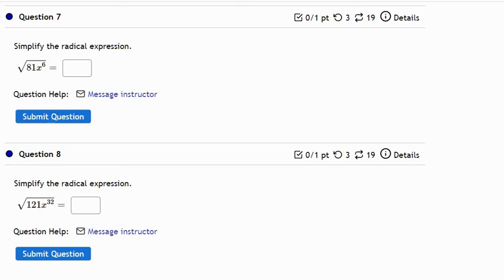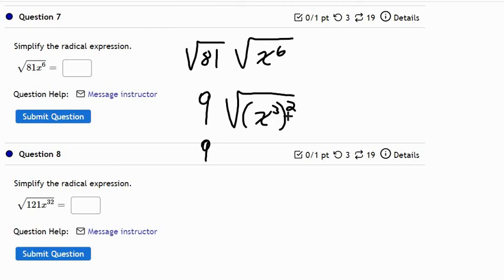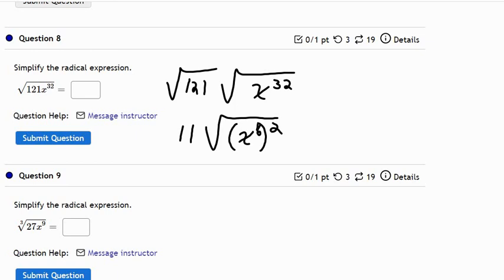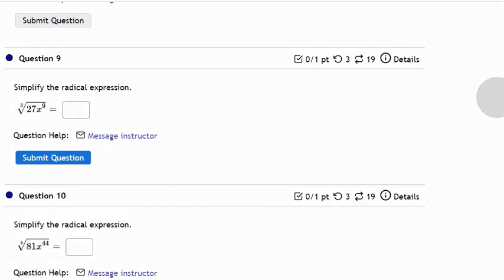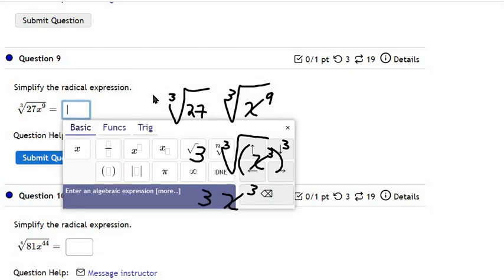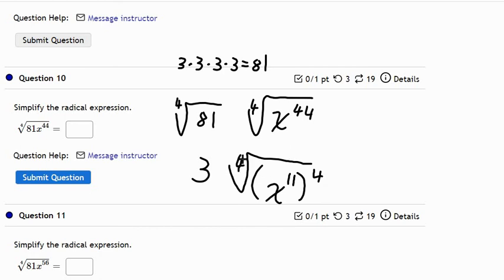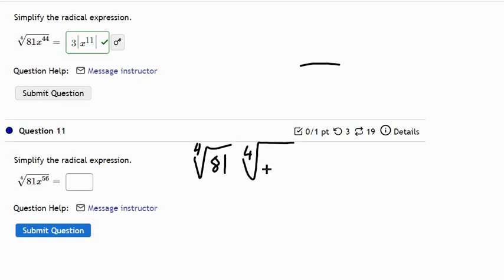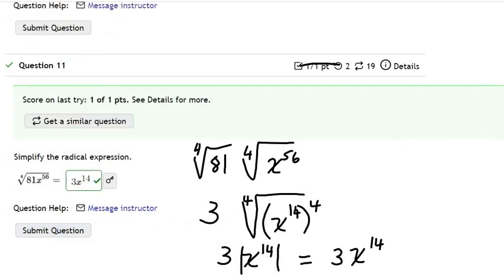MAT1033 OpenStax Section 8.1 Part 3